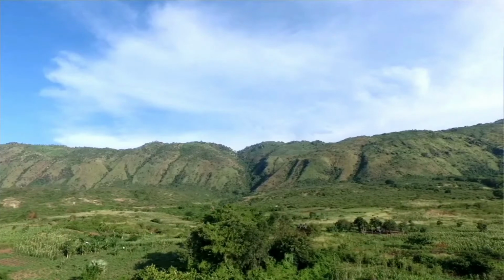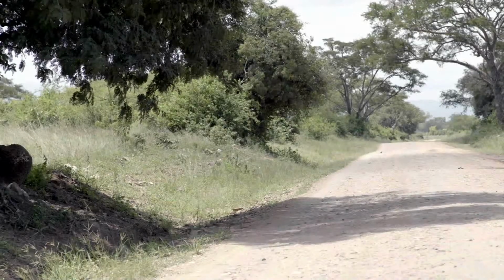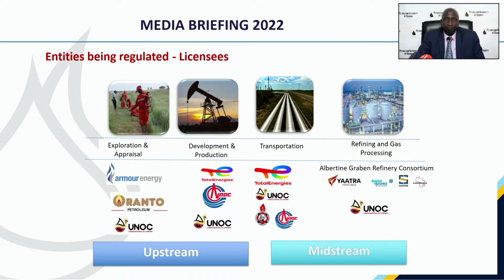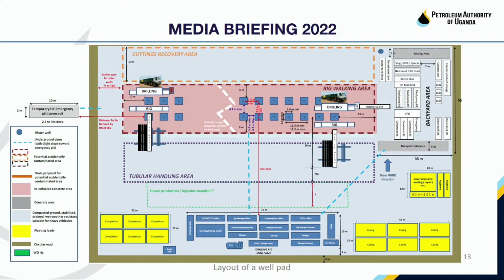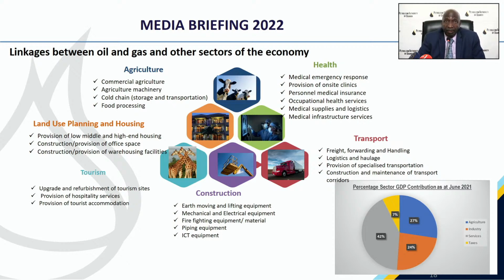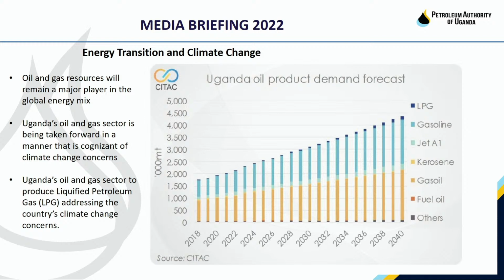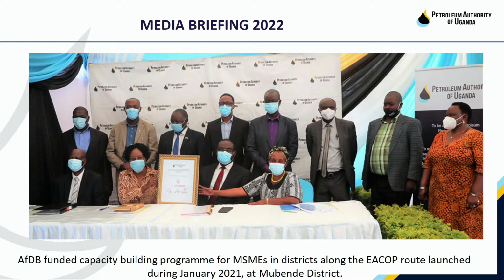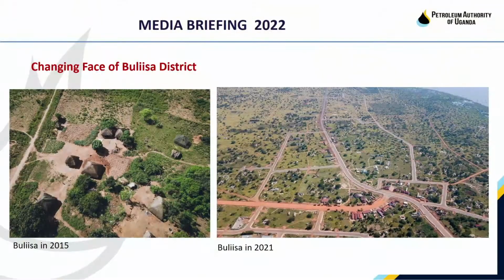The PAU Annual Media Briefing 2022